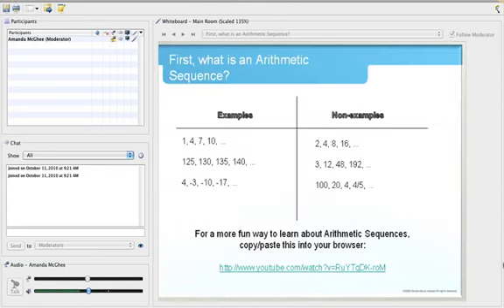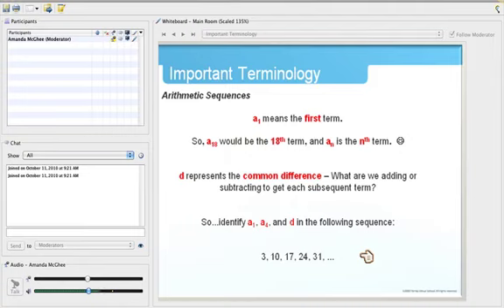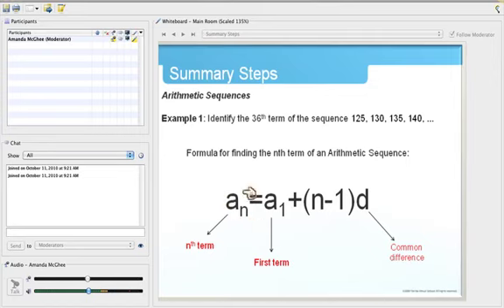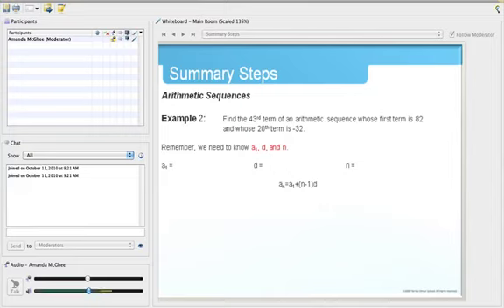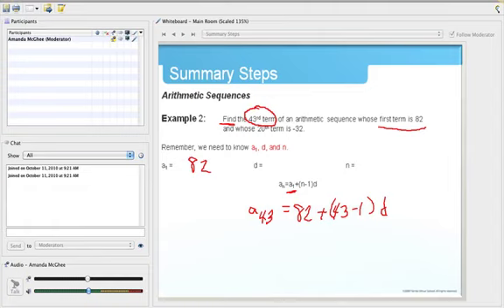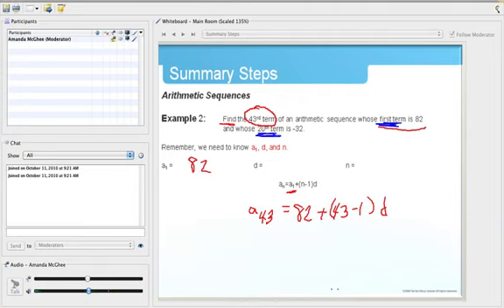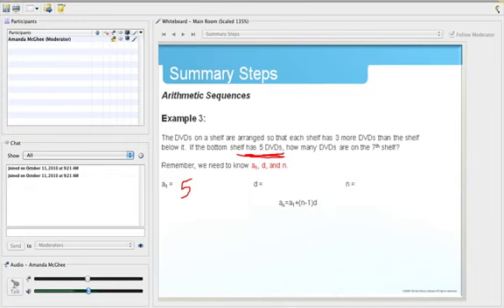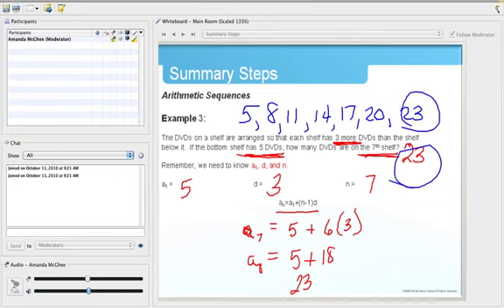LMO_Lesson.mov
Arithmetic Sequences